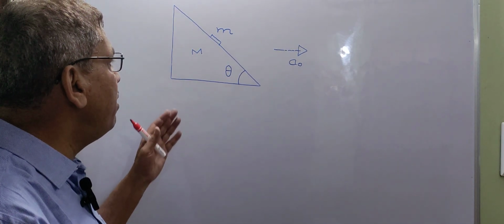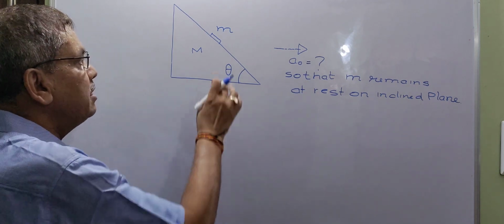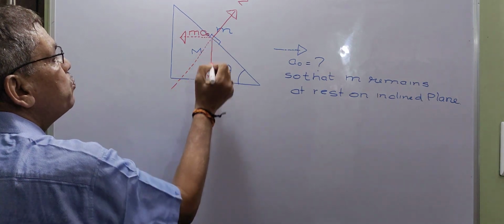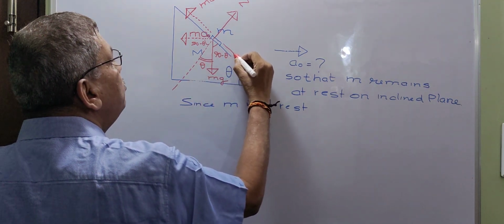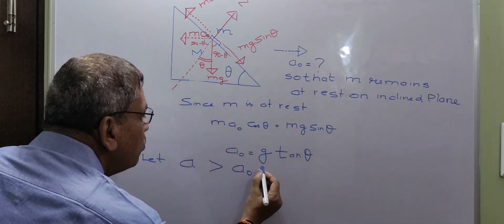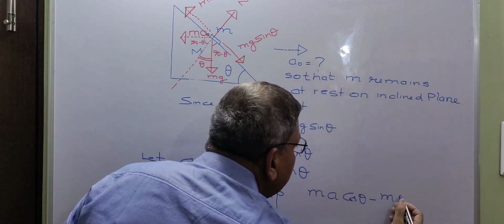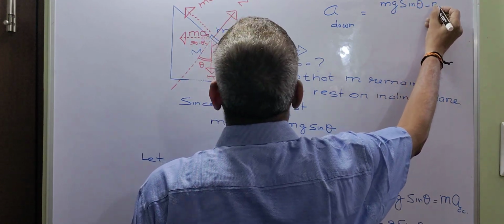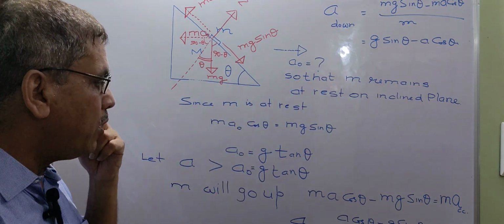Problem Newton's 2nd.law